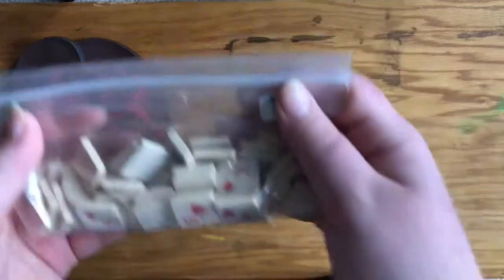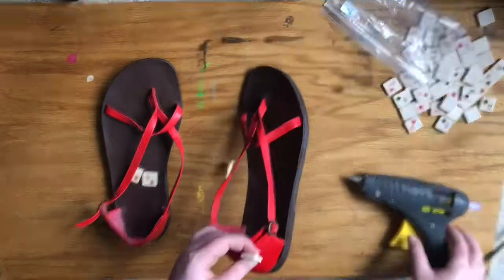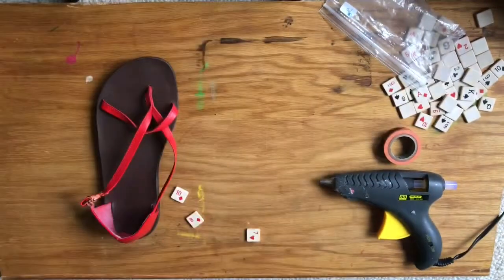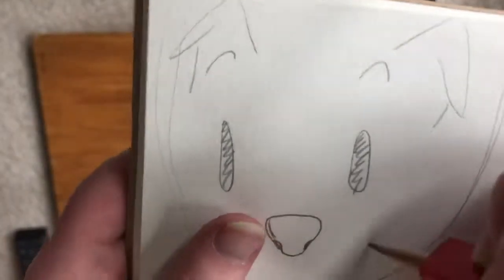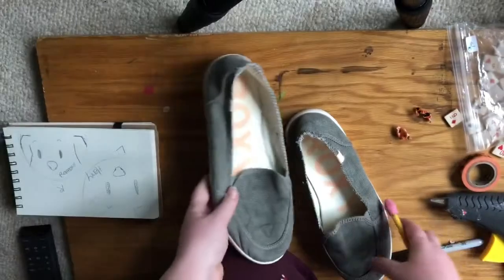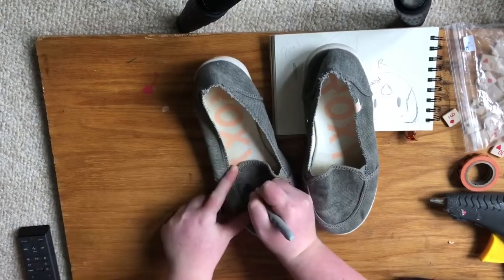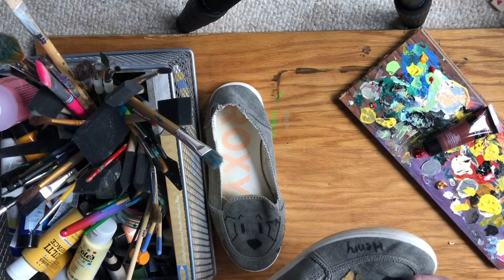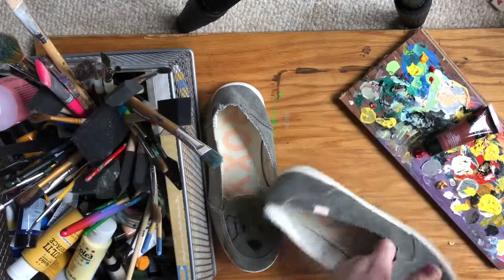Summer shoe DIYS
Sorry it’s been 2 weeks anyways here is two really cute diys!